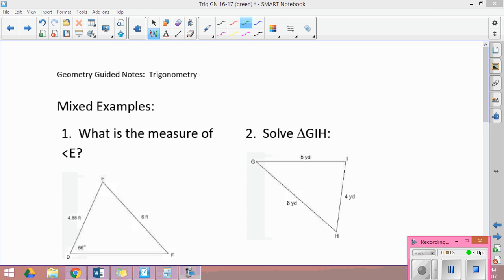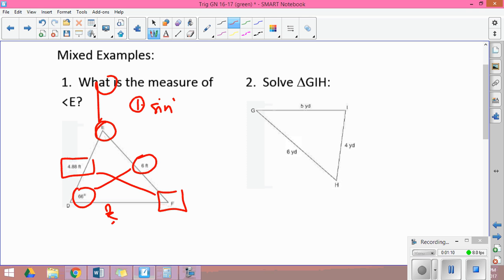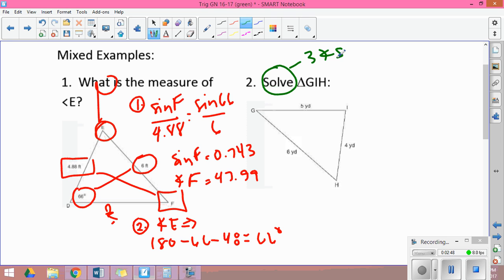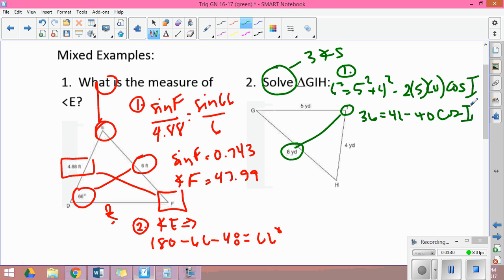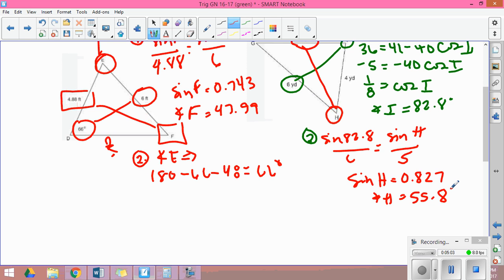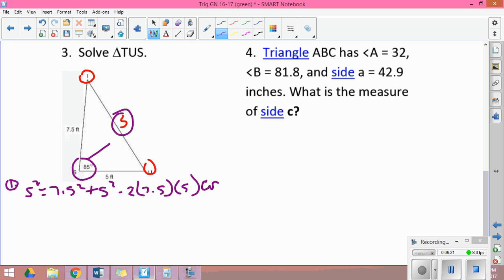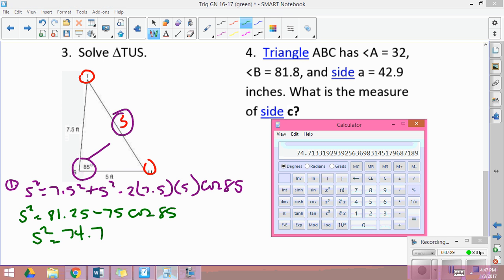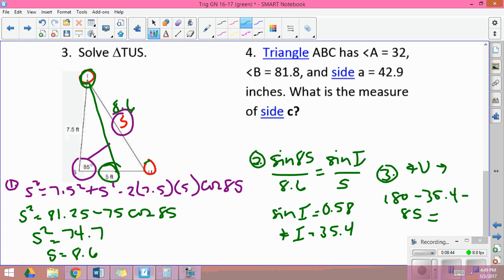Trig S1 part4